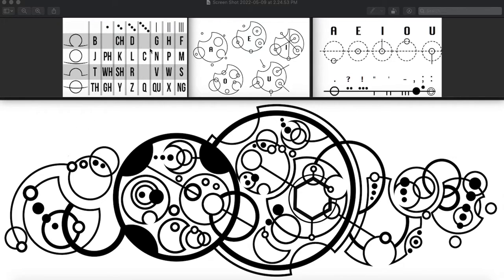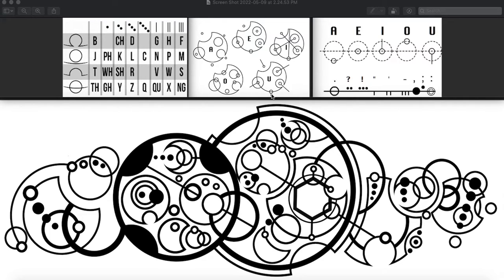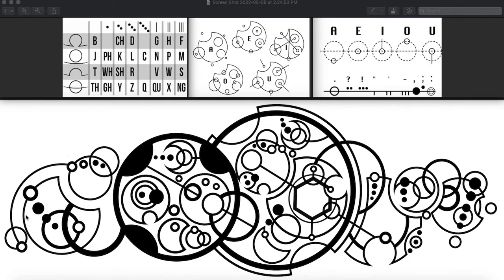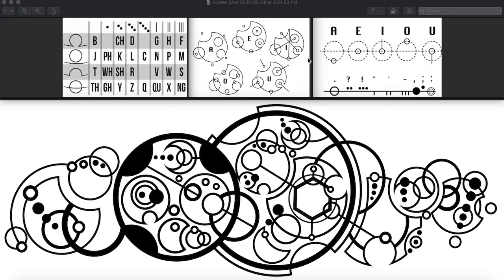Lots of love... "Love you to the moon and back to infinity and beyond forever and always"